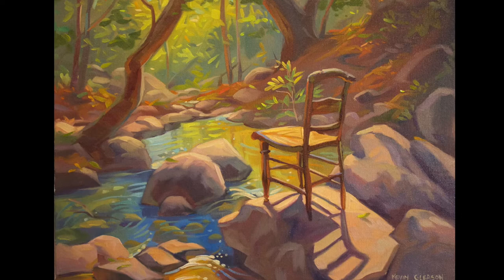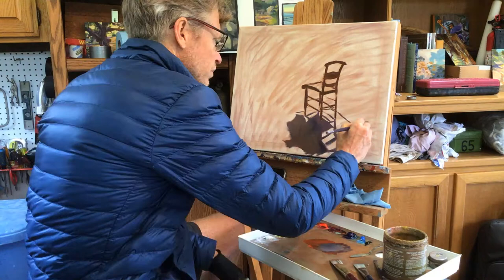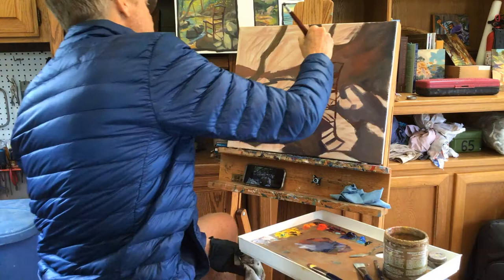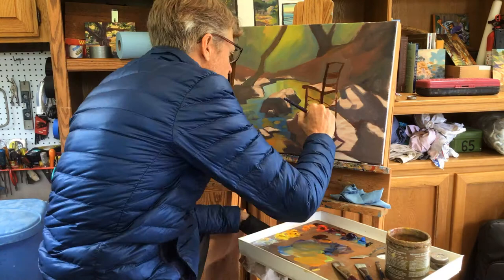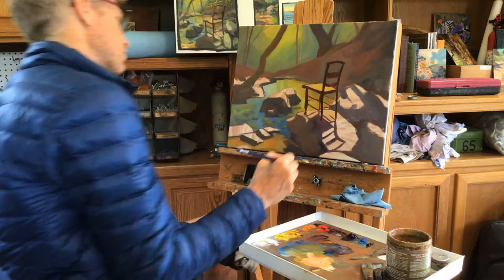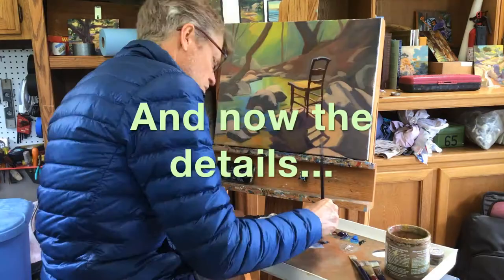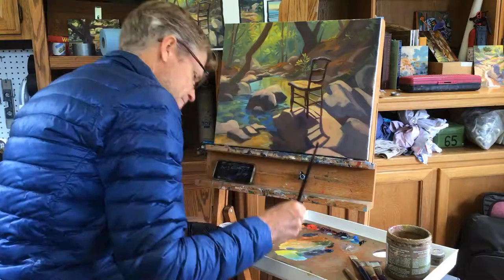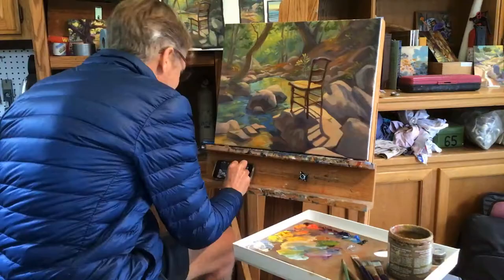Outdoor Living Rooms-- Simplifying a Complicated Painting Subject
In this short time lapse video I explain some of my design decisions that simplify a complex scene.